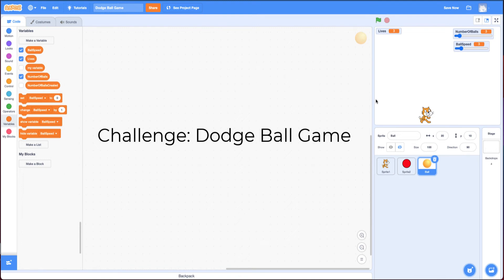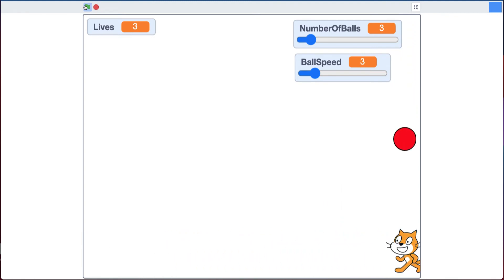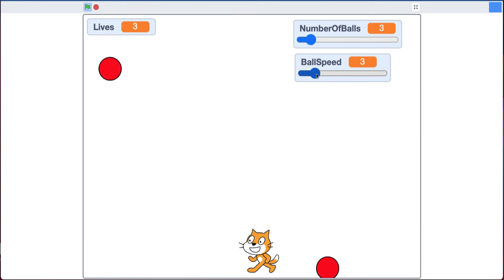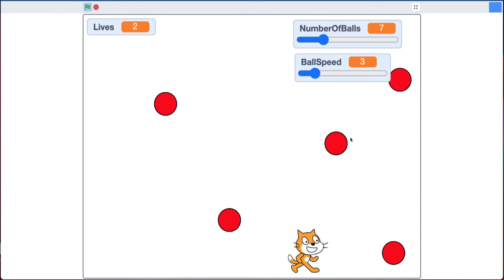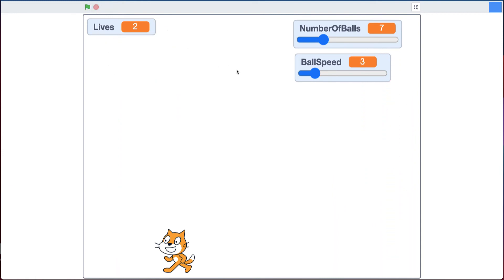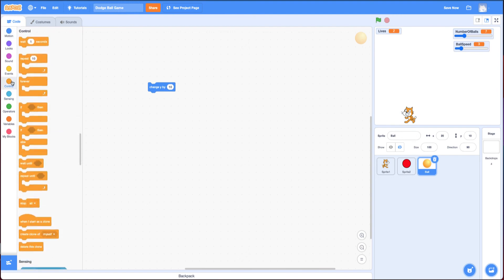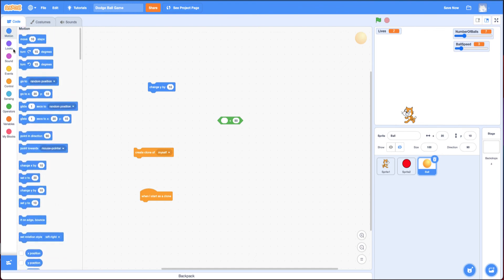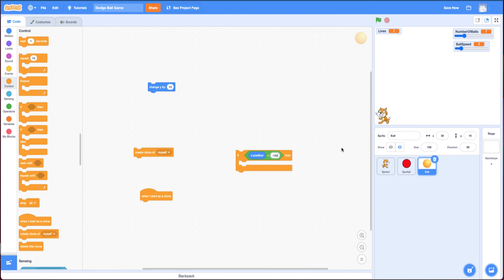Scratch Challenge: Dodgeball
In this challenge, you have to make the cat move back and forth on the bottom of the screen with the arrow keys and dodge the falling balls.